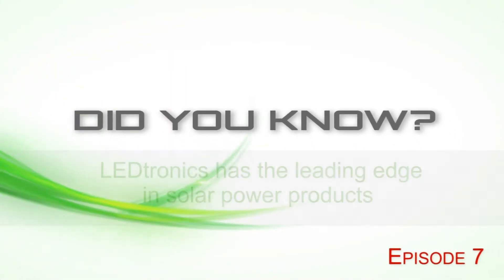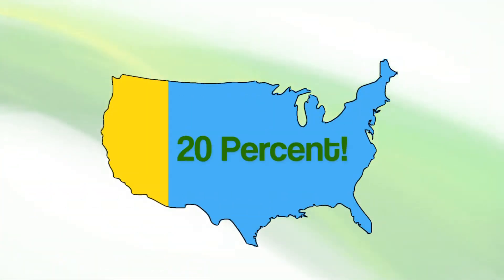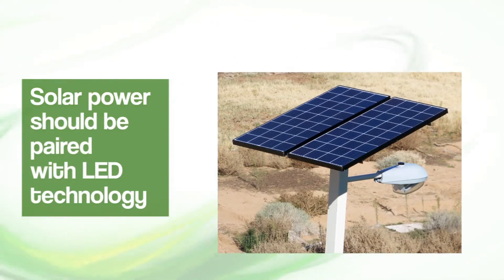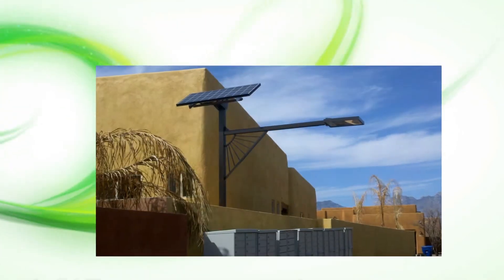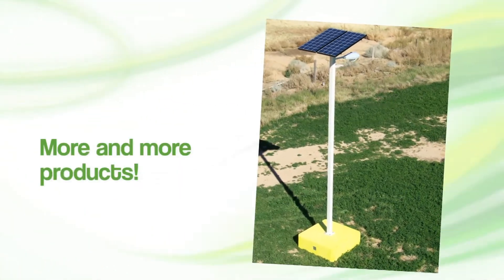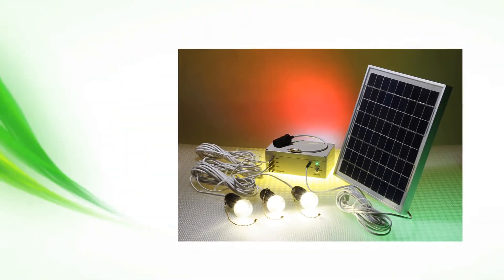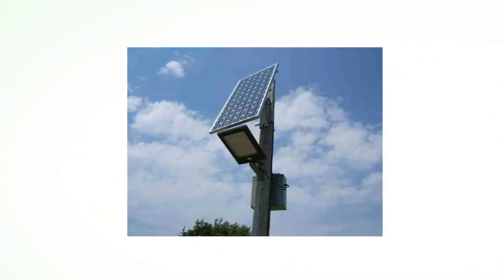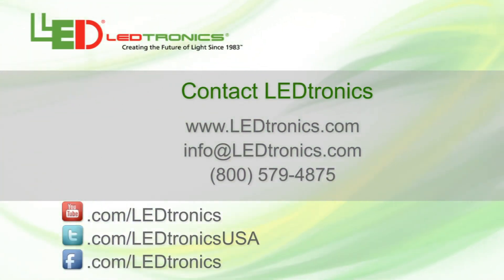LEDtronics-Did You Know Ep 7-Solar Power Products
In the past, the light and power industry was a large contributing factor to pollution and the carbon footprint. Today, lighting still consumes 20% of the energy used in the US. LEDtronics is paving the way for clean energy with the marriage of solar power and LED lighting.

In order for solar powered light to reach its maximum potential it must be paired with LED technology. The same amount of solar generated power that lights one incandescent bulb will also light six LED bulbs. (graphic or chart • 100 watt = 1 incandescent = 6 LED bulbs)

Not only will LED lamps allow for clean energy use but they will also provide a longer life cycle, reduced heat emission and lower maintenance cost per bulb.

As LEDtronics continues to develop new and innovative uses for LED lighting we also work to integrate solar power into more and more of our products.

The Solar Powered 3-Bulb Lighting System is an efficient and self-contained product that can be useful for anything from an emergency situation to a recreational camping trip. It features a 10-watt solar panel and a 12 volt power connector for 3 lamps and a cell phone charging adapter.

LEDtronics also offers solar options for our larger products like the LED street lights and low voltage tube lighting. These products and many others give LEDtronics the leading edge in solar powered lighting.